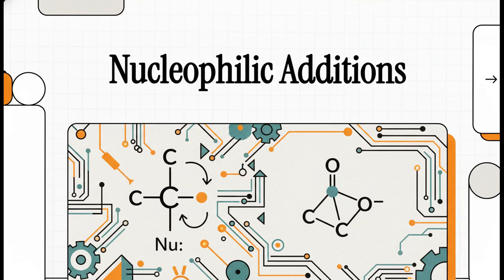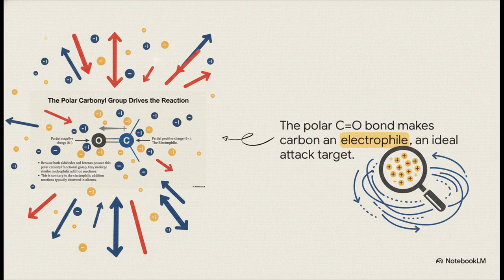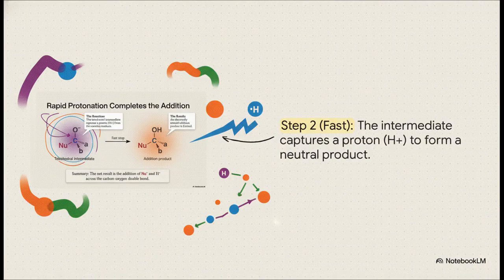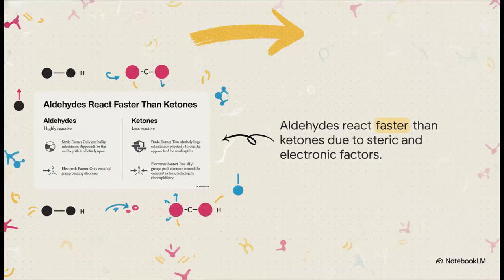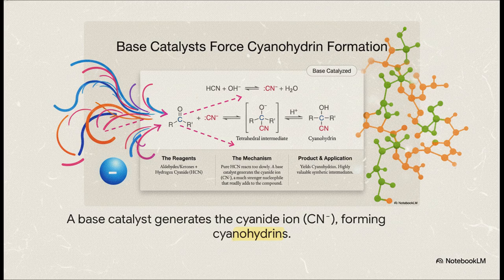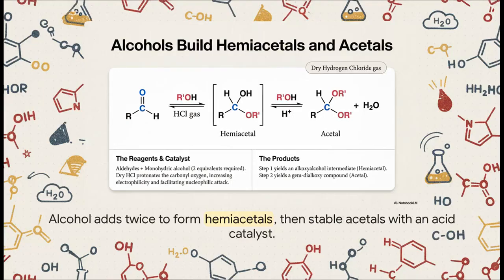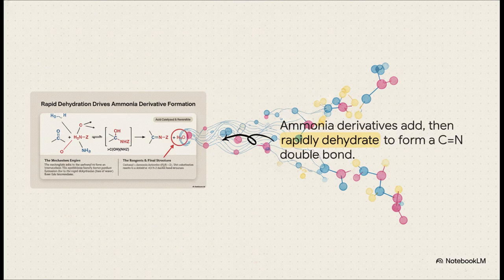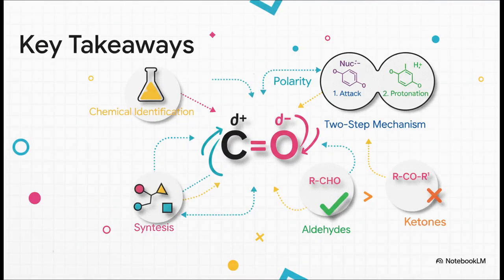Class-12-Chem-8-CARB.ACID-8.6 Chemical Reactions-Nucleophilic Addition Reactions (English)